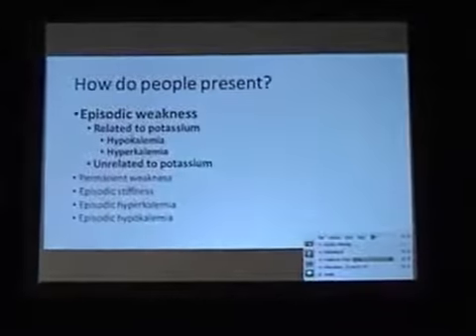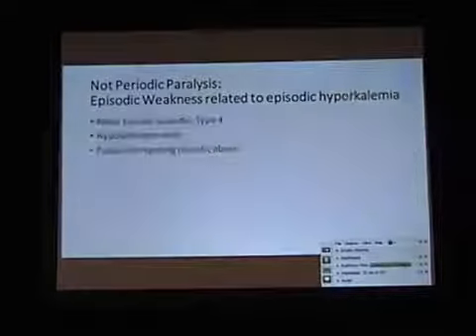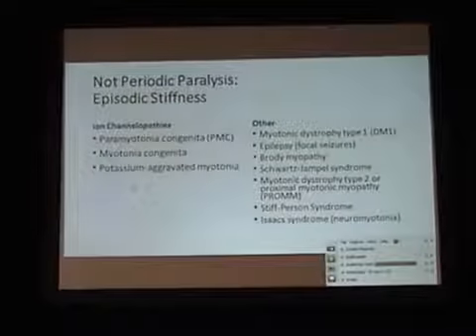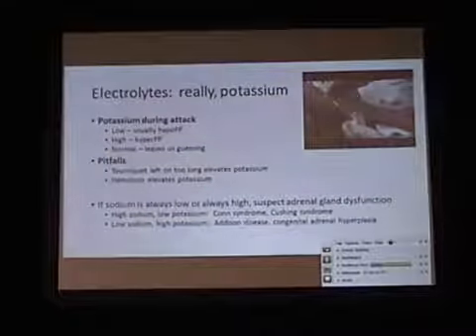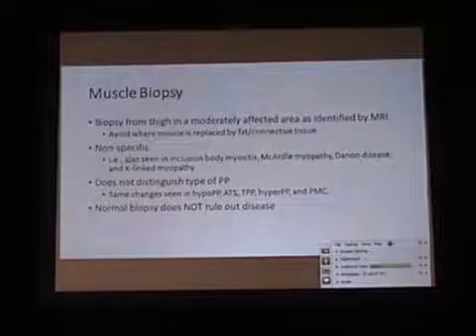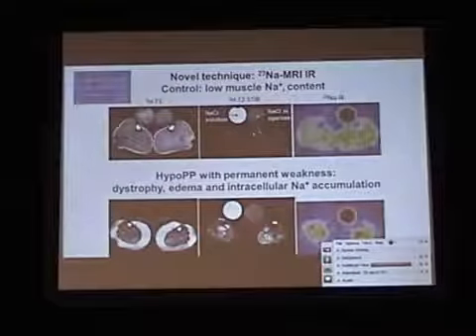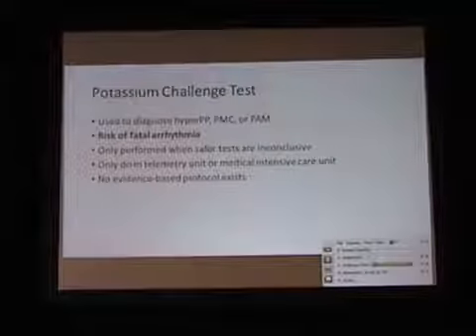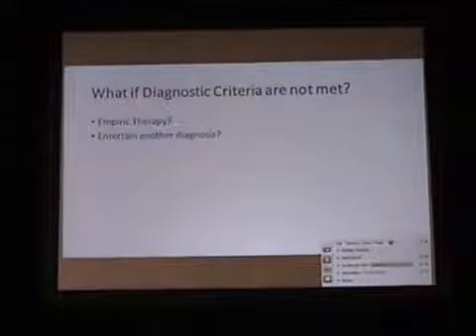2013 Levit differential diagnosis